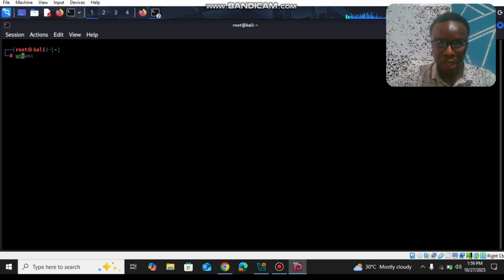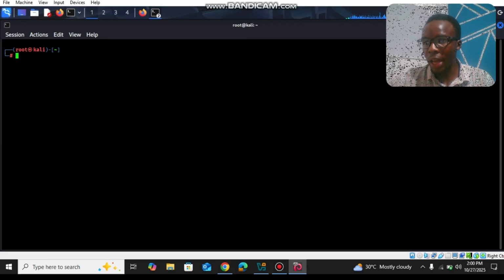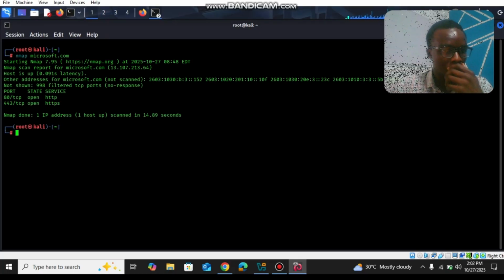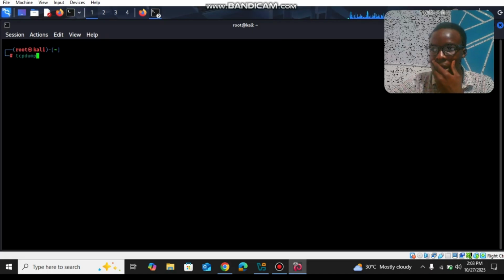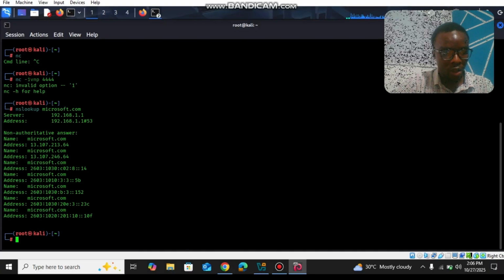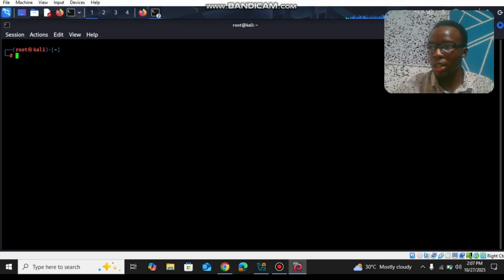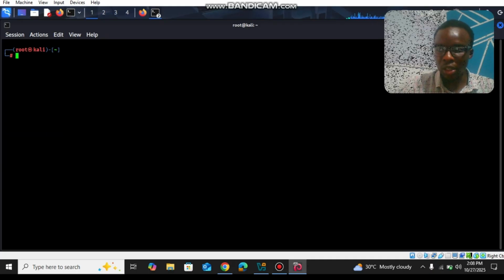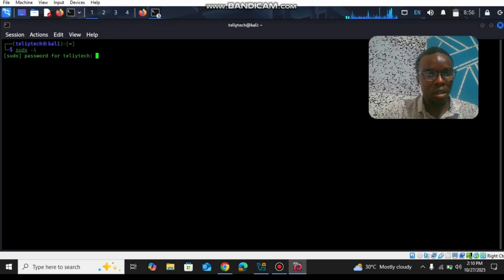Top Linux Commands for every beginners | PART 1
Master the Top Linux Commands every cybersecurity beginner must know! 💻 From file navigation to permissions and networking, this video breaks down essential commands used in penetration testing, ethical hacking, and system defense. Perfect for anyone starting their cybersecurity journey.